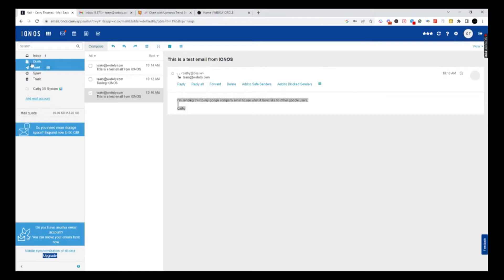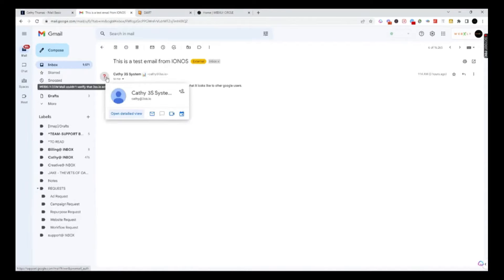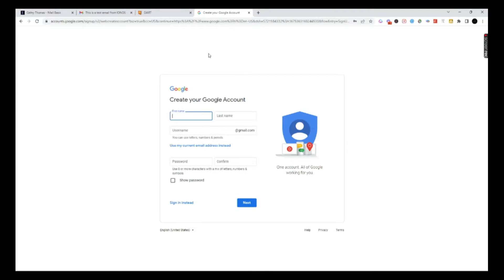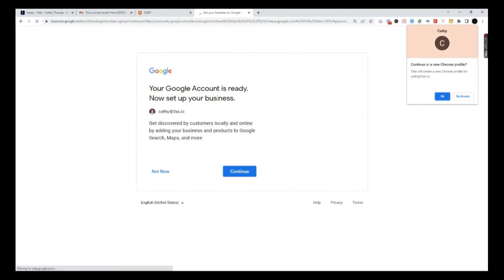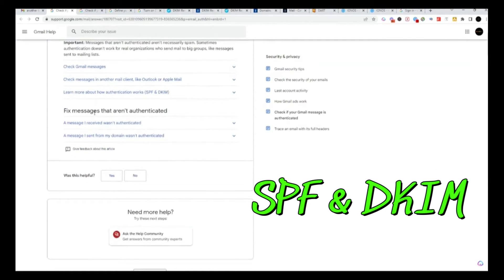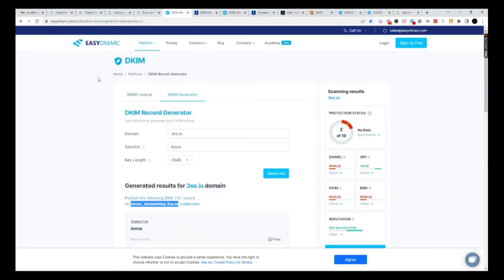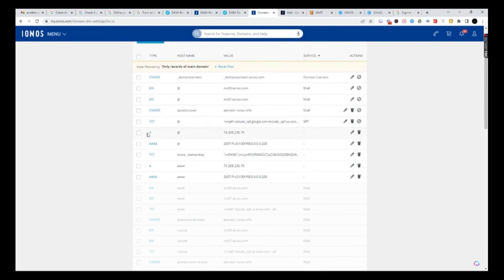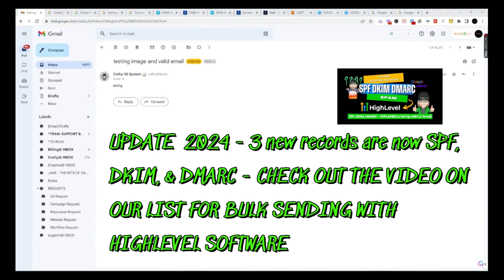IONOS Email Profile Image, Add an Emoji, Remove the Question Mark, and Add Your Image to be Legit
IONOS Email Profile. Remove the Question Mark, Add an Emoji to your Email Title, and How to add to SPF and DKIM to your IONOS domain. UPDATE FOR 2024 - You will also need to add a DMARC which is shown in this video

Don't have an IONOS account? This allows us to continue to create IONOS helpful video content.

⏰ Timecodes ⏰
0:00 Introduction
1:21 Add Emoji
2:29 Verified Google Profile with Picture
6:21 SPF, DKIM for IONOS

👉Get 2 FREE Courses Now! Best Software that works with your IONOS domain and email!

🔥🔥Already Using HighLevel? Like this course? Get it along with 25+ white-label courses for your customers Check out our ALL ACCESS PASS to get access to our courses & resources!